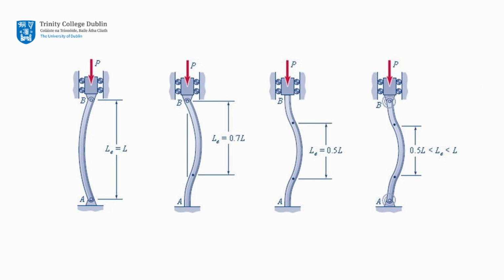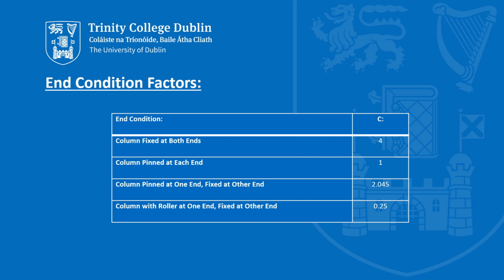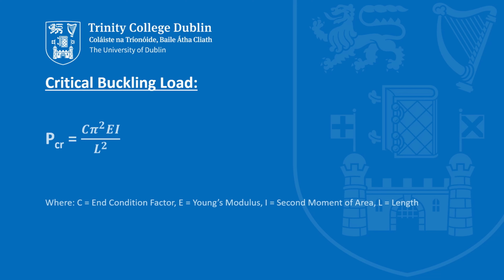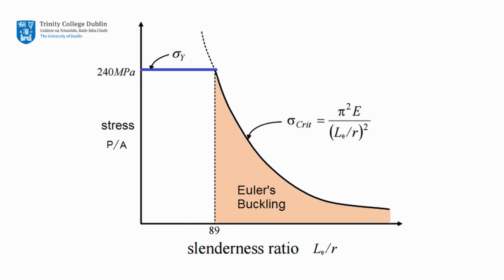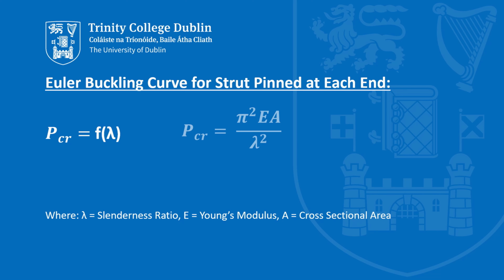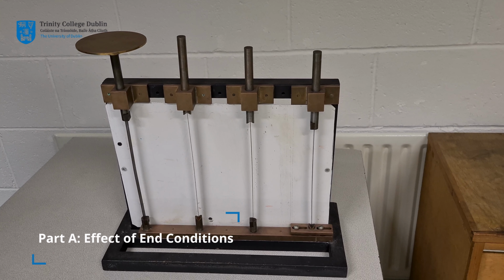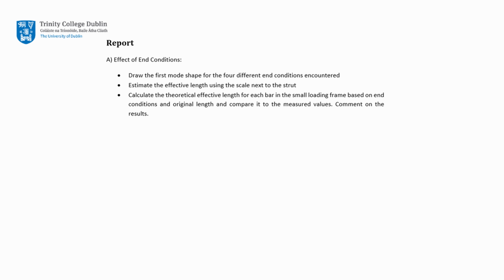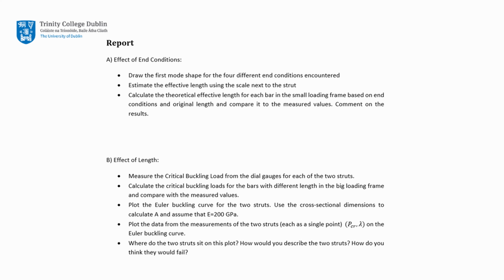2E4b - Buckling of a Strut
Senior Fresh lab experiment in which we demonstrate the phenomenon of buckling.